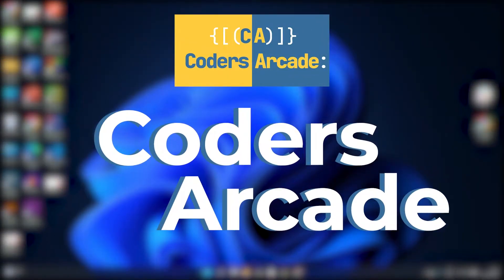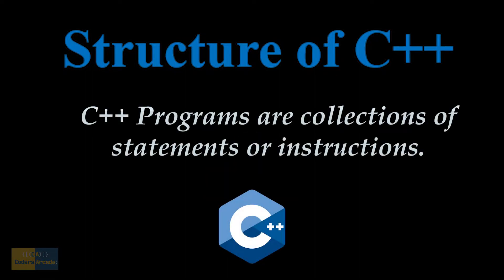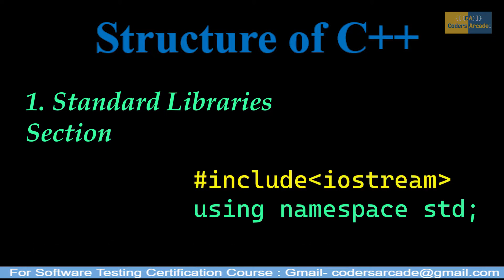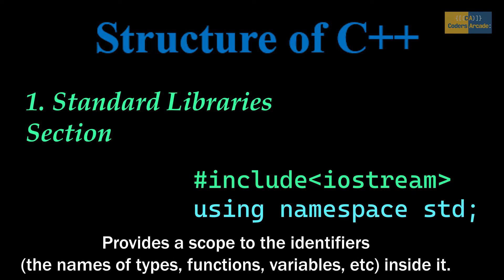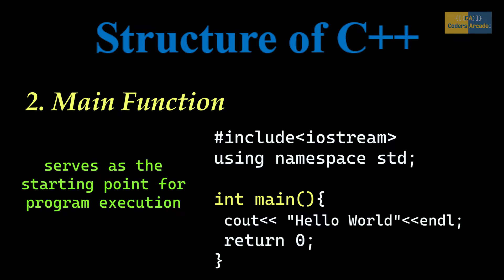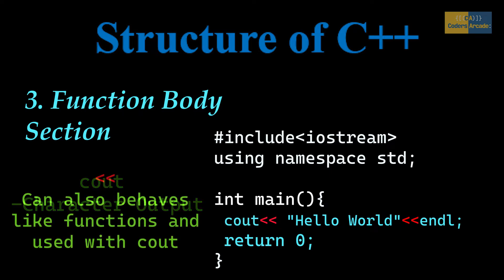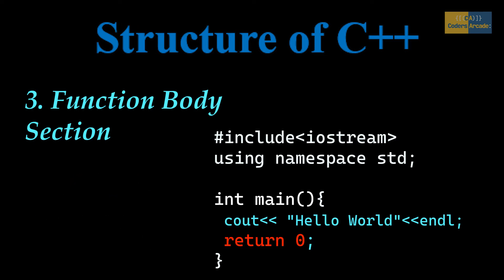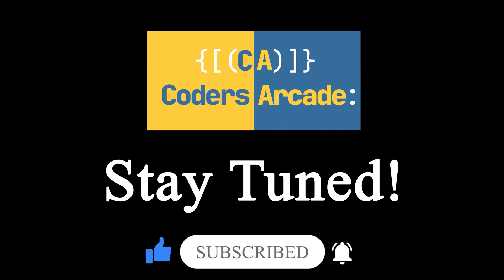C++ VTU 2022 _ Structure of a C++ program (Coders Arcade)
⭐ In this video we have discussed about Structure of a C Program
* C++ VTU  2022 _ Structure of a C++ program ...!
* are c c++ and c# related ...!
* are c++ developers in demand ...!
* basic structure of c program ...!
* C++ project structure best practices ...!
* c++ structs ...!
* can structs have methods c++ ...!
* example of structure in c
* explain basic structure of c program
* explain the structure of c program
* explain the structure of c program with example
* structure and union in c
* structure of a c++ project
* structure of c program
* of c program with example
* structure of c program with example pdf
* of c++ program
* c++ is the best

(ALL Course Available CODERS ARCADE)
{HTML Reference
CSS Reference
JavaScript Reference
SQL Reference
Python Reference
W3.CSS Reference
Bootstrap Reference
PHP Reference
HTML Colors
Java Reference
Angular Reference
jQuery Reference}